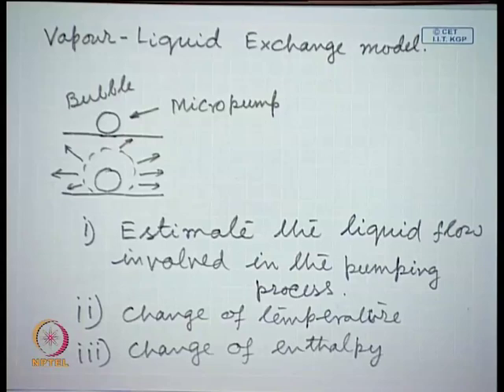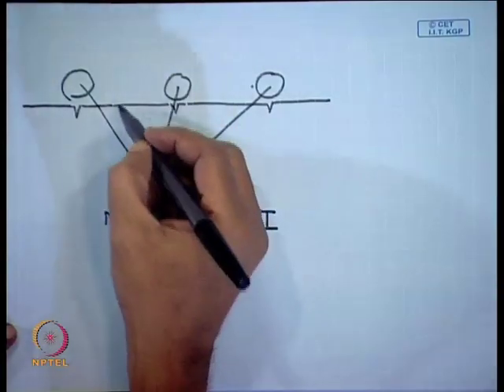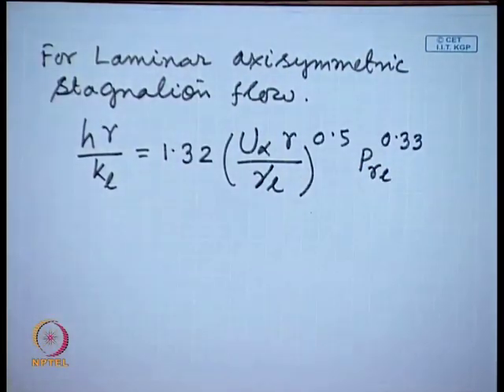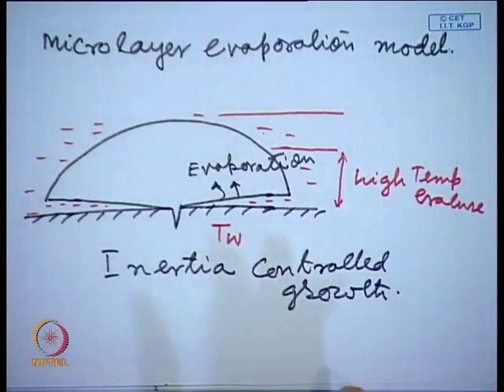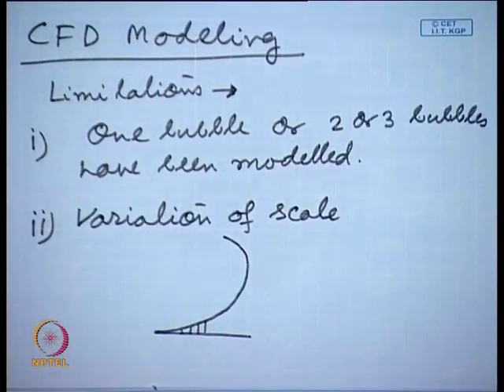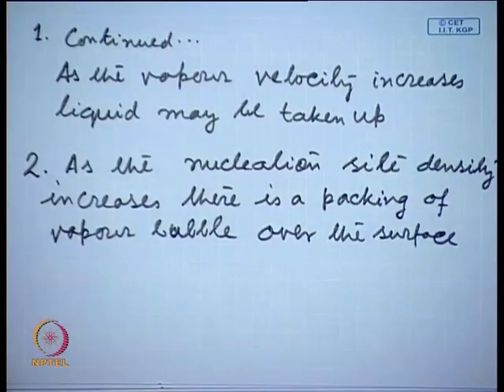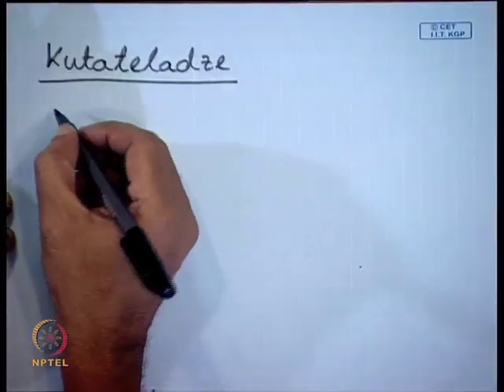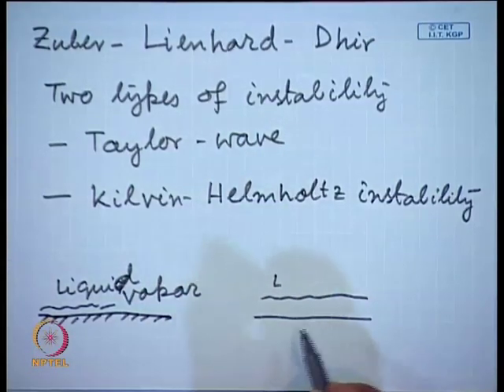Mod-19 Lec-35 Heat Transfer in Different Regimes of Boiling (Contd.)